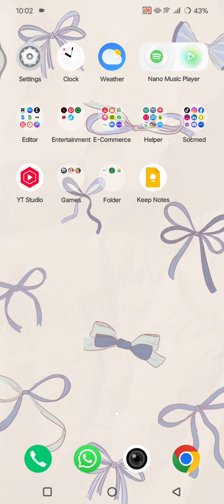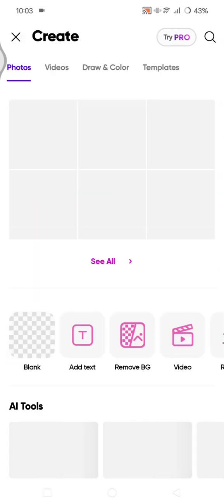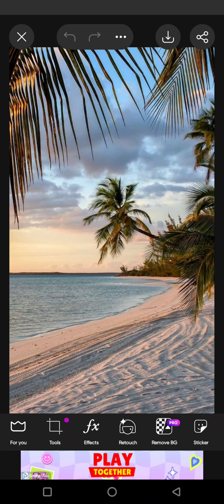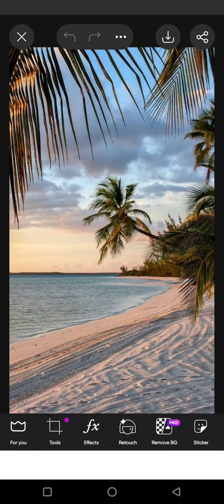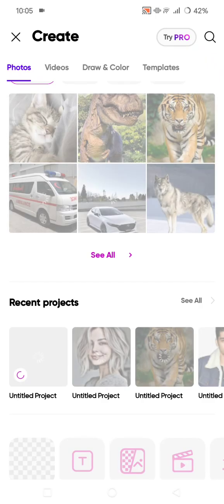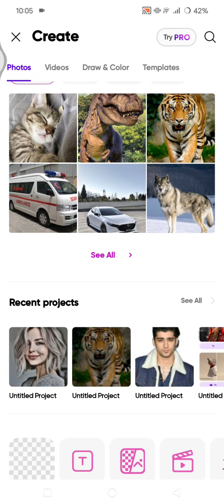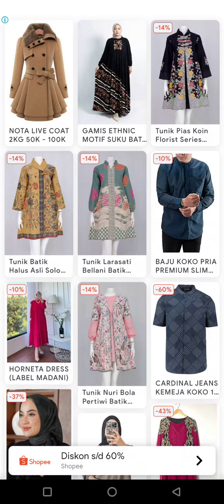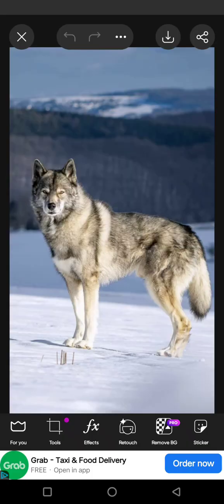How to Make a Mirror Effect in PicsArt for Cool Photos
Want to create stunning mirror effect photos using PicsArt? In this easy tutorial, I’ll show you step-by-step how to use PicsArt to achieve a perfect mirror reflection